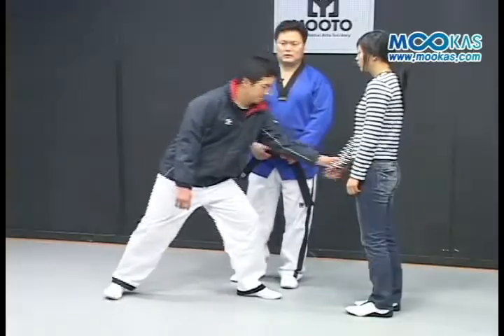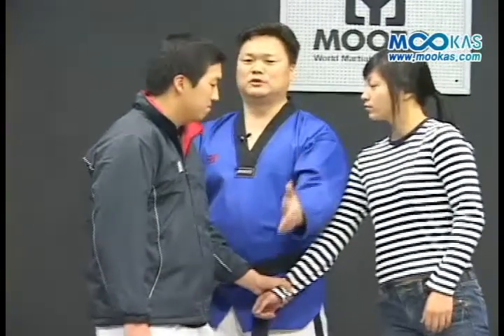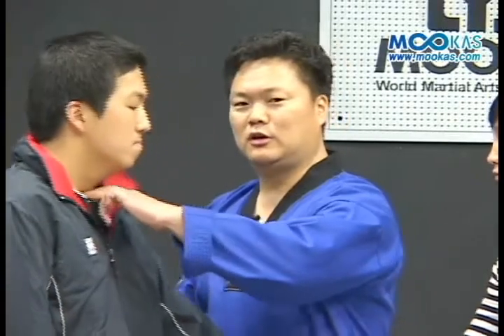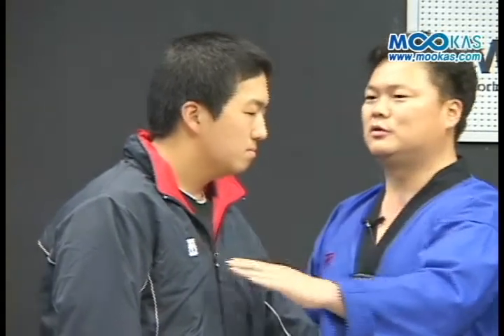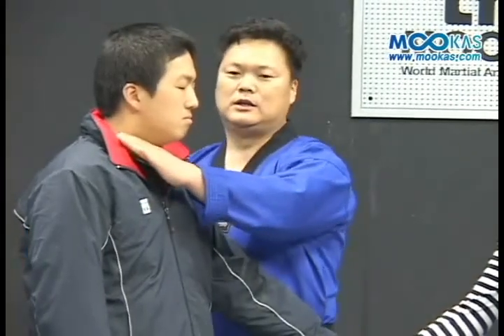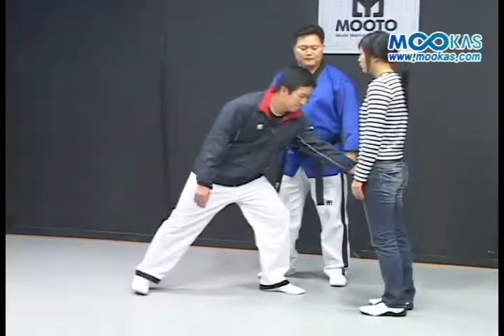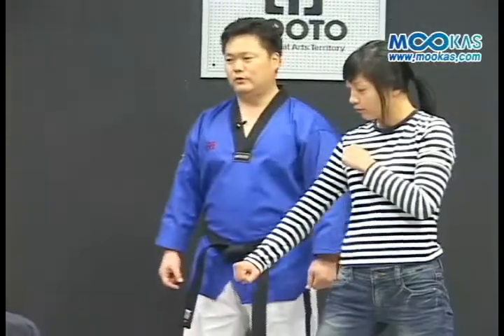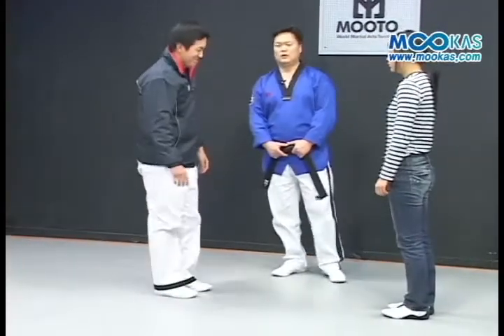[무카스 아카데미] 여성 호신술! 손목을 잡혔을 때!!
무도 사범 강승모 관장이 전하는 호신술의 이해와 원리.
강승모의 호신술 바이블은 단순한 기술 설명에서 그치지 않고 3가지 원리인 상대방의 힘에 순응하는 원리, 상대방의 직선의 힘을 원으로 전환하는 원리, 지렛대의 원리로 상대를 제압하는 원리를 바탕으로 쉽게 기술을 전수 하고 있다.

이에 무카스 TV는 강승모 관장의 '호신술 바이블' 49개의 강의 중 15개 강의를 엄선하여 시청자 여러분께 공개한다.